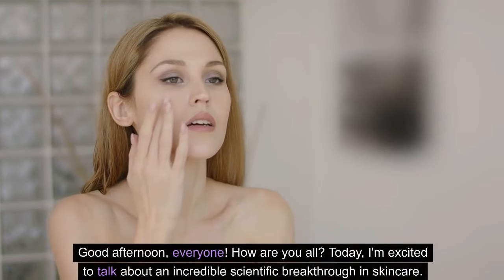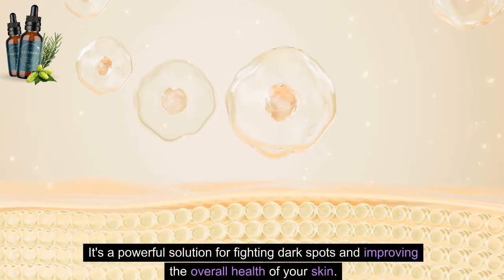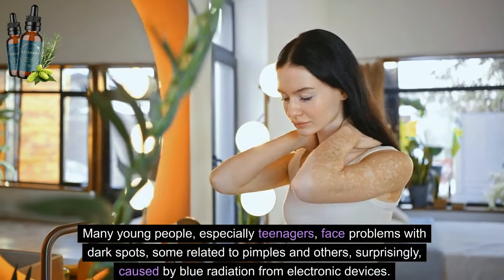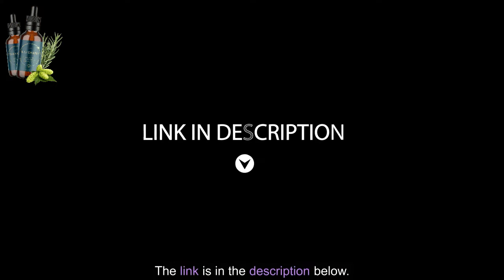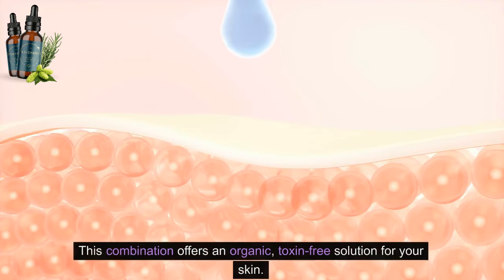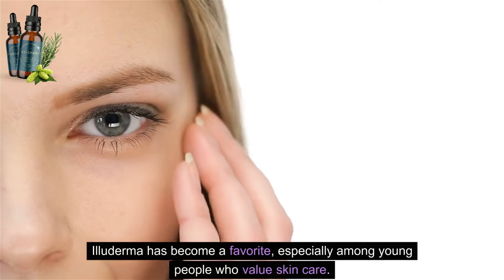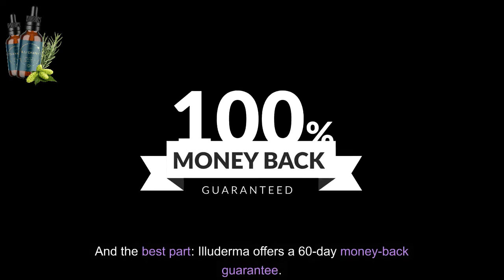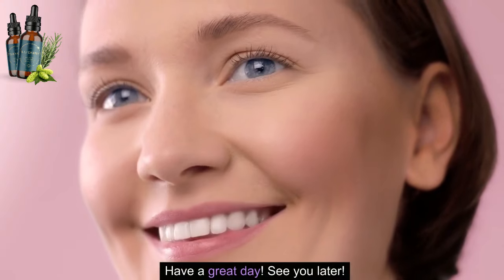ILLUDERMA - ((🛑 You Need to Know This 🛑😭)) - IlluDerma Reviews - Illuderma Skin - Illuderma Ebay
✨ Discover Radiance Unveiled with Illuderma's Enchanting Elixir! ✨

Embark on a radiant voyage with Illuderma, the epitome of next-generation anti-aging serums. Bid farewell to dark spots and aging concerns as Illuderma introduces a revolutionary solution, rewriting the rules of traditional skincare.

Challenge the notion that aging and dark spots are an inevitable duo. Illuderma brings forth a paradigm shift, questioning why youthful individuals should bear the brunt of dark spots. Pioneering research from esteemed medical institutions unveils the true culprit – the "blue modern radiation" emitted by our devices, targeting the face and neck. Illuderma takes center stage, addressing this radiation-induced issue, thwarting free radicals, and arresting cell oxidation responsible for aging signs and dark spots.

As fine lines and wrinkles weave their tale, Illuderma emerges as the hero, presenting a natural serum that not only shields but rejuvenates. This potent elixir promises to revive your skin, countering the toll of modern living.

🌿 Illuderma's Enchanting Ingredients:

Hyaluronic Acid and Graveolens: Soothe, balance, and tighten, offering profound hydration and reducing wrinkles.

Aloe Barbadensis: Sustainably sourced, it enhances nutrient retention, boosting collagen and elastin for a smoother, less wrinkled complexion.

Sencha: Elevates elasticity, stimulates collagen, rejuvenates, and imparts a radiant glow.

Horsetail and Witch Hazel: Astringent prowess strengthens and tones, providing a shield against UV radiation.

Jojoba Oil: Nature's hydrator, maintaining moisture, boosting collagen, and preserving youthful skin.

Gotu Kola: Enlightens the skin, erases dark spots, smooths fine lines, and amplifies collagen levels.

Sage and Vitamin C: Vitamin C fortifies, traps moisture, and wards off dehydration, while sage gifts antibacterial and anti-inflammatory virtues.

Hops and Vitamin E: Vitamin E heals and hydrates, as hops diminish pores, fine lines, and wrinkles.

Rosemary: Antioxidant-rich, battling free radicals, refining pores, and offering antibacterial benefits.

Scots Pine and Lemon Peel: Attenuate hyperpigmentation, guard against UV radiation, and refresh the skin.

Embark on an enchanting journey with Illuderma – where beauty meets science. Unveil the magic within and embrace the radiant transformation that awaits! ✨🌺